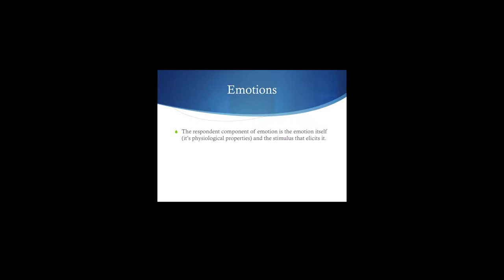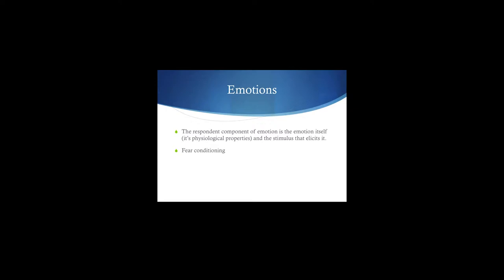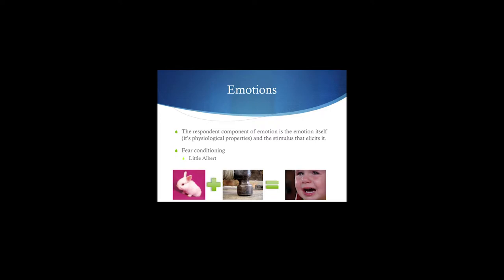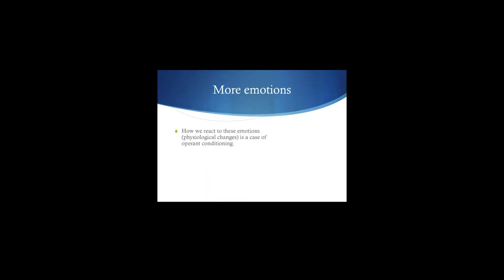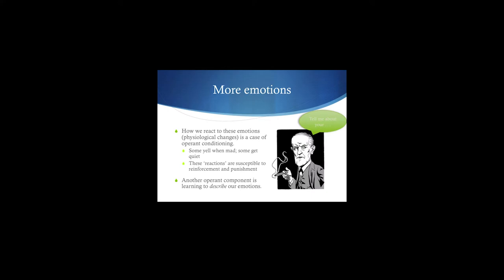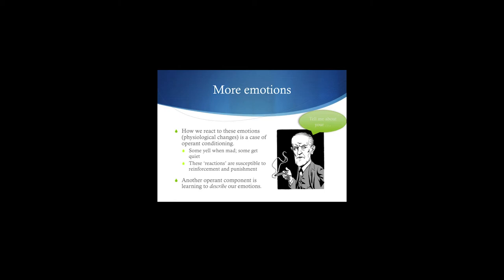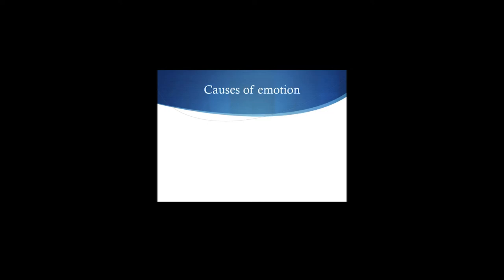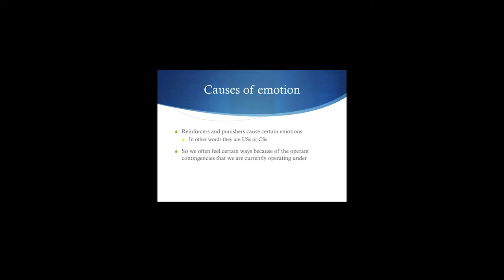Cow Pies 38 emotions The Joys of Poo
Topic: How emotions are conditioned